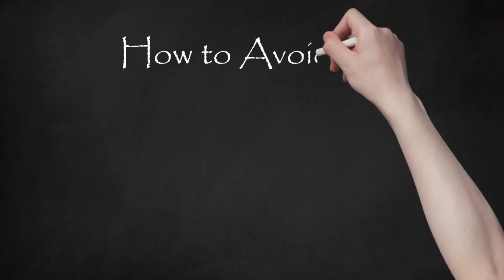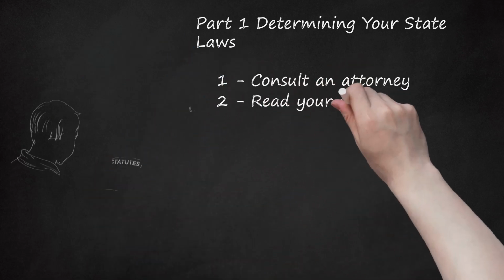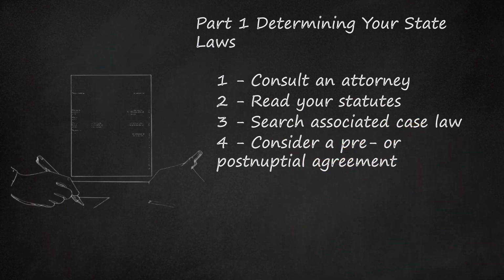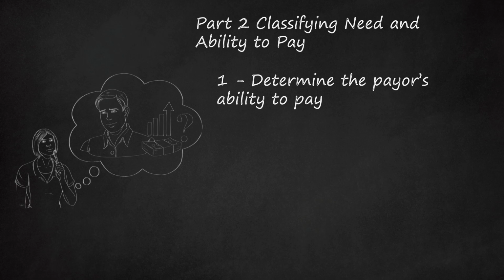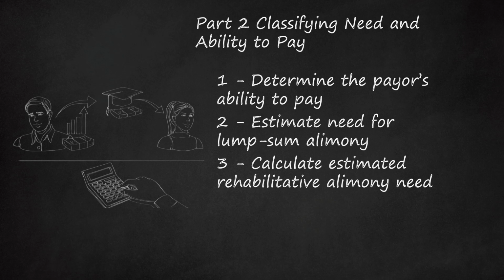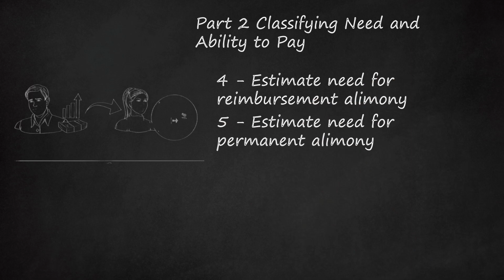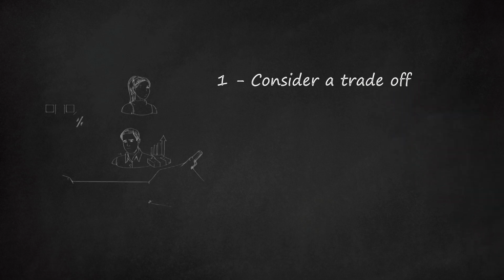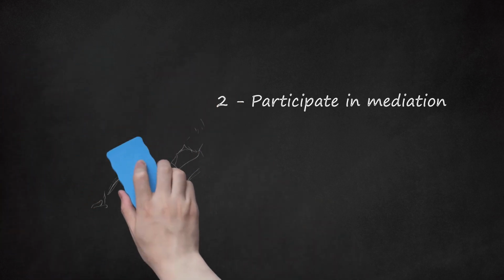Minimizing Alimony: Understanding State Laws and Strategies for Divorce - Part 1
Understanding state laws is crucial in developing these strategies. By consulting an attorney and reading your state's statutes, you can determine the types of alimony recognized, the requirements for each type, and conditions for modification. Additionally, researching associated case law can provide further insight. Pre- or postnuptial agreements can also be effective in setting terms for alimony. Classifying need and ability to pay is another important aspect. Courts consider the payor's ability to pay and may set a limit on support payments based on their income. Estimating the need for lump-sum alimony, rehabilitative alimony, and reimbursement alimony can help structure negotiations. These strategies aim to minimize the chance of having to pay alimony or mitigate its impact. Alimony reform has become an important topic in family law discussions, with many advocating for changes to outdated laws.